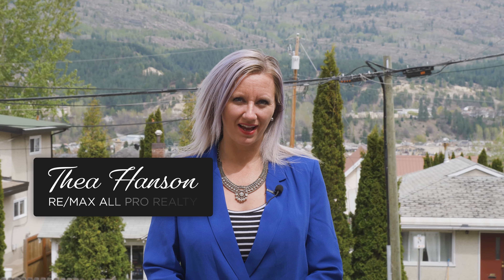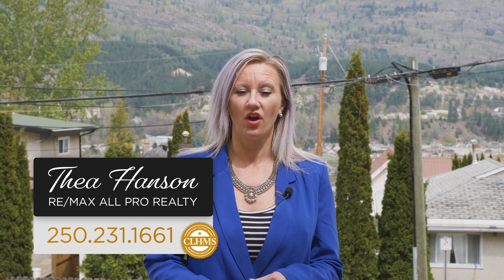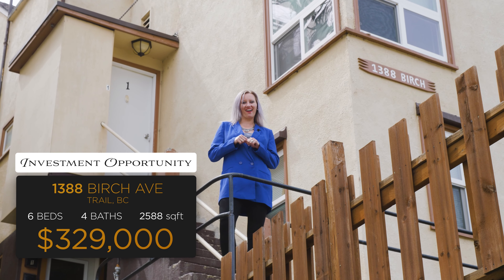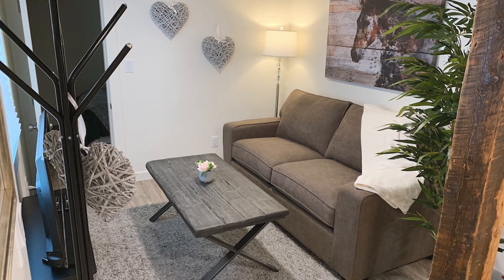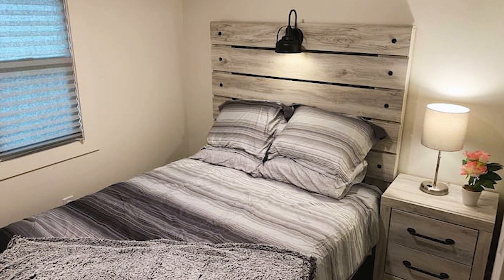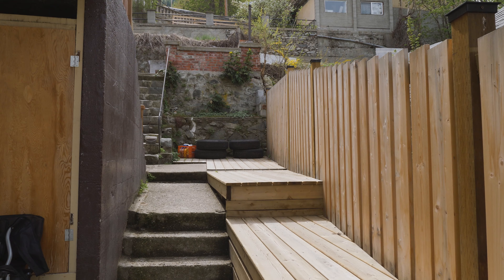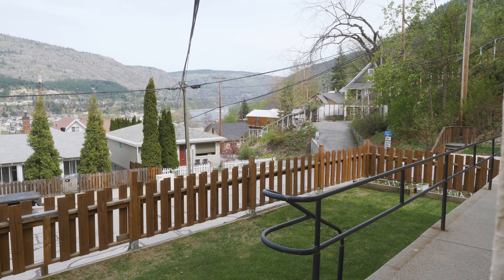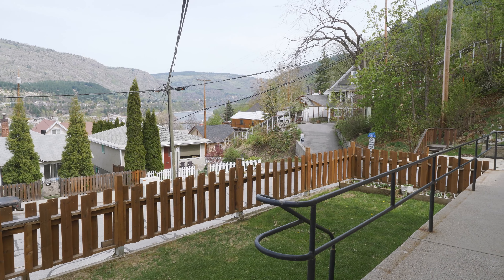For Sale 1388 Birch Ave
🔥NEW LISTING🔥
✨Investment Opportunity! ✨
 🏘 6 🛏 4 🛁 2588 sqft
1388 Birch Ave, Trail
$329,000

👉🏼 Well Maintained Fourplex!
👉🏼 2 - 2 Bed Units 2 - 1 Bed Units!
👉🏼 1 Unit Recently Renovated!
👉🏼 Two Outdoor Living Spaces!
👉🏼 Walking Distance to Downtown and ALL amenities!

Get in touch TODAY, I would love to show you this Property!